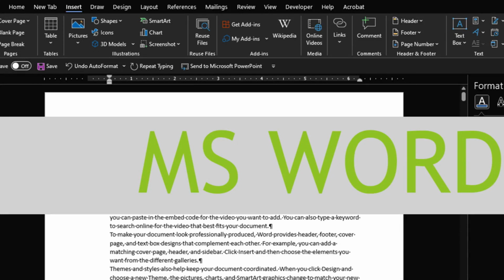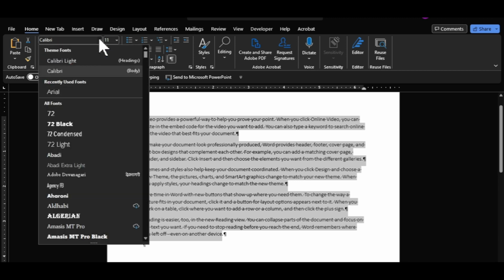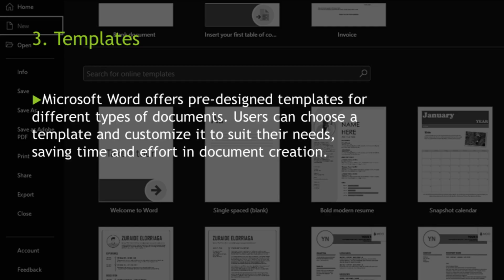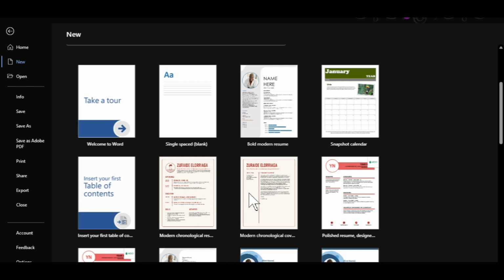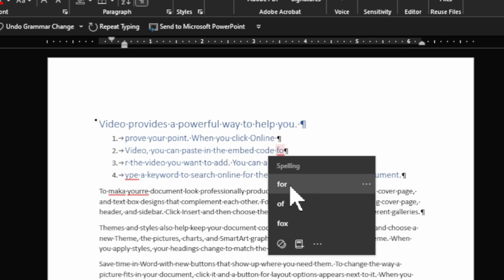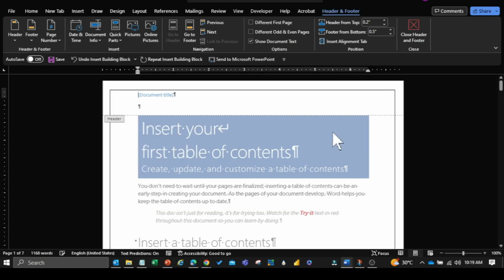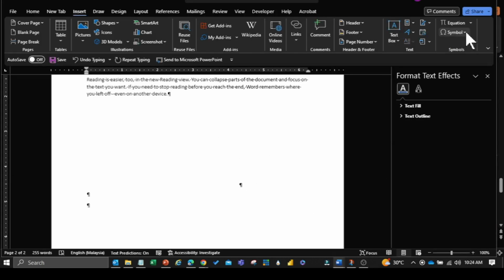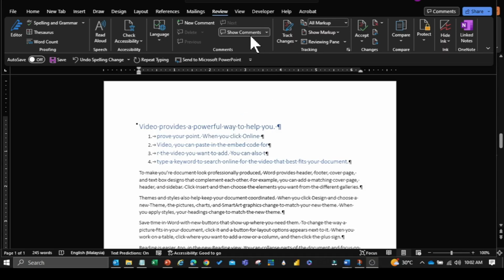intro to ms word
Learn Microsoft Word for Beginners

Are you new to Microsoft Word and eager to enhance your word processing abilities?

In this beginner-friendly video tutorial, we'll cover everything you need  to get started with MS Word. From navigating the interface to formatting text, setting up page layouts, and using powerful features, you'll gain the confidence to tackle any document creation task.